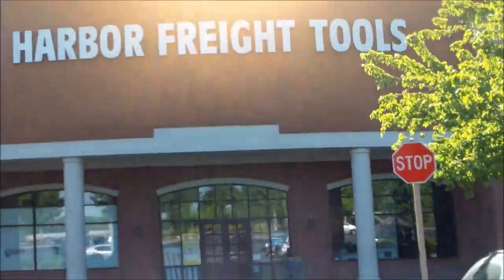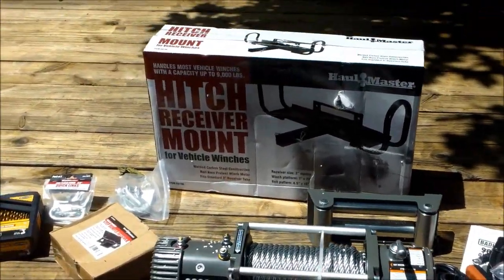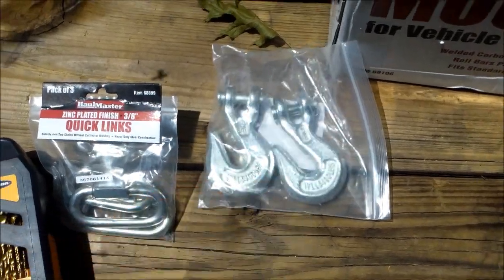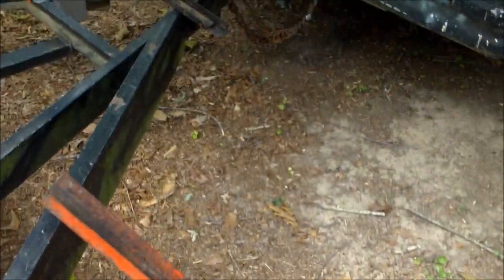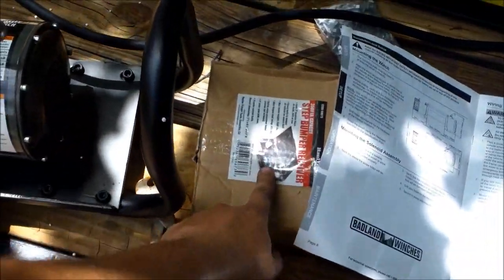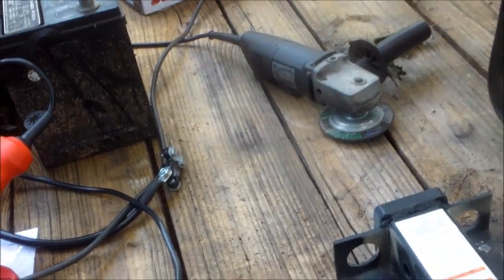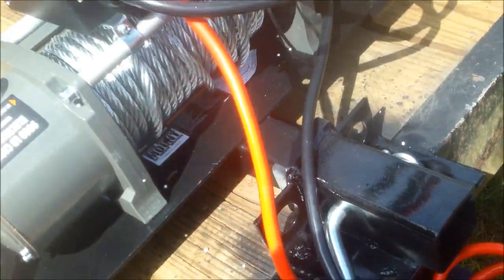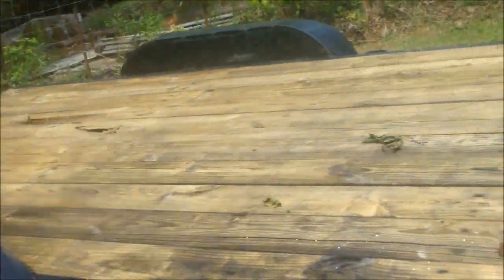Harbor Freight 9000lb Winch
what kind of battery should i get for it?